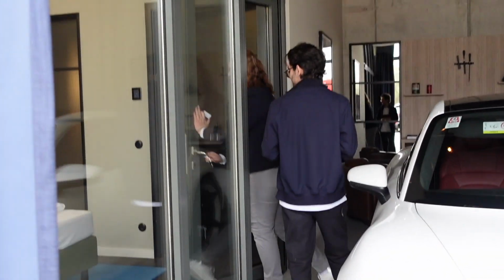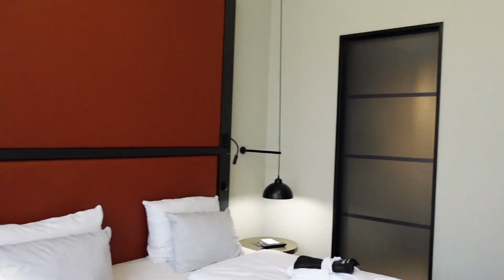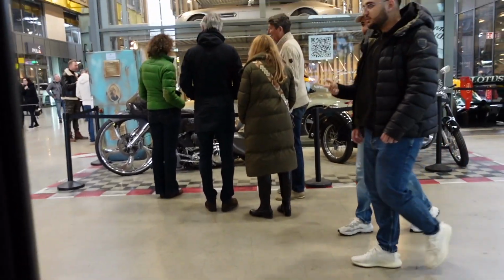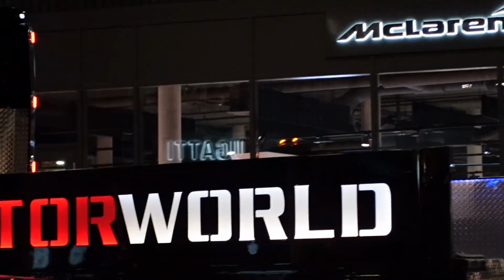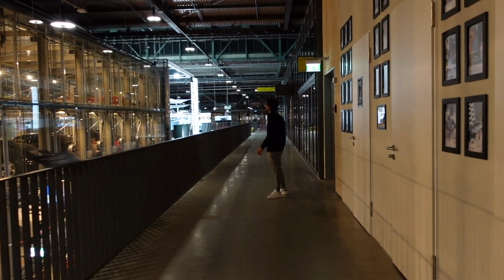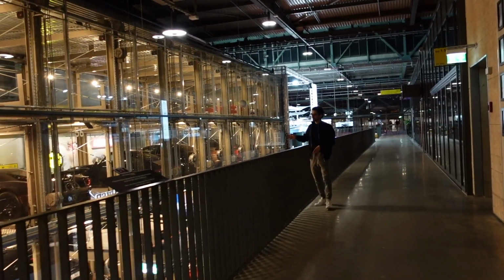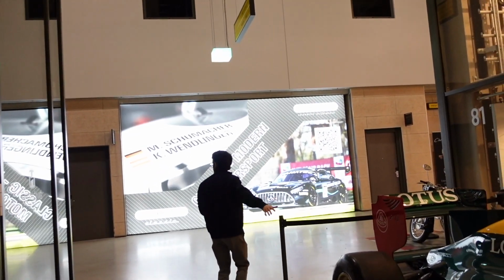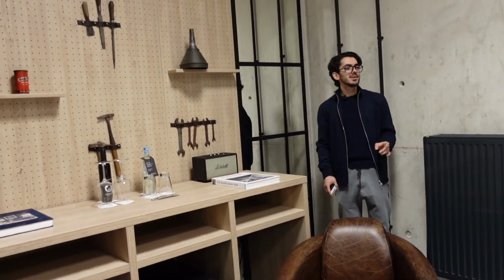REVIEW Ameron Motorworld Hotel in Munich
I've experienced many things but this one is by far the best of them all. This is Ameron Hotel inside Motorworld Museum. I've stayed in CarStudio 1 which is basically a room for 2 with a space specially made for your beloved car. Also, Motorworld Museum is a space from heaven. You can see in full flesh cars like Mclaren Senna, 675LT, 600LT, 720s, also a number of Porsches including a 356, GT3, GT2RS, GT2, a number of Maseratis, classic cars, Porsche Carrera GT, Nissan R34 from Fast and Furious. Be sure to watch the entire video!